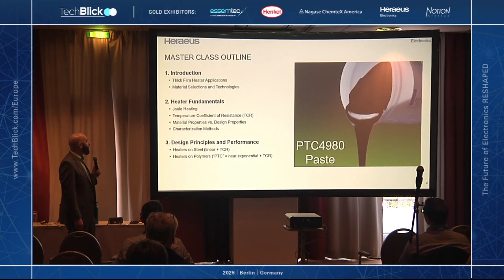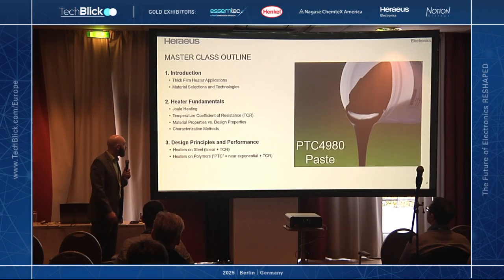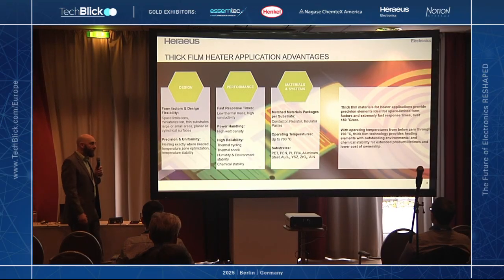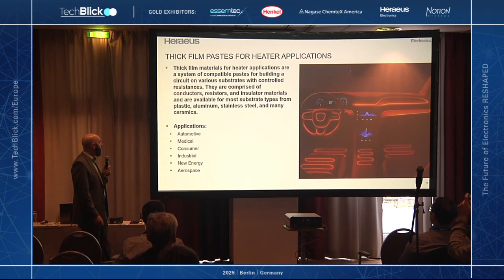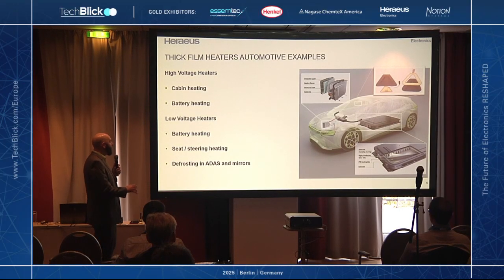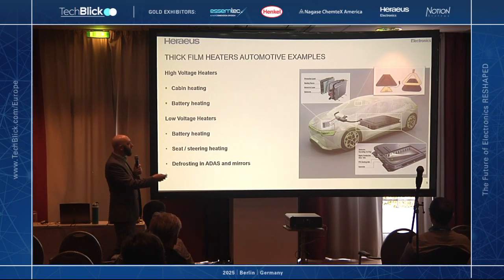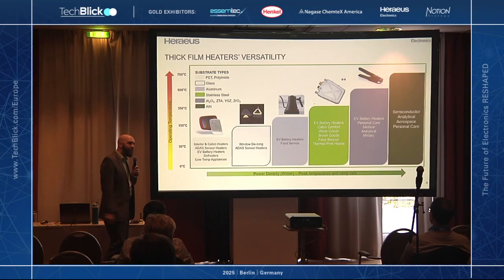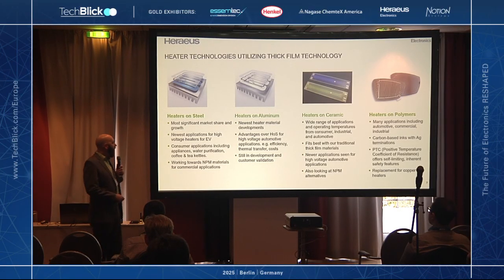Heraeus Electronics | Printable Thick Film Heaters: Essentials for Design, Material Selection, Print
Masterclass

Dr. Zach Kelly

Heraeus Electronics
Dr. Zach Kelly

Polymer thick film and cermet thick film heaters are emerging as the preferred thermal management solutions in various applications, from automotive to home and personal devices, due to their inherent reliability, versatility, and cost-effectiveness. This Masterclass will explore design considerations, material selection, and printing techniques essential for optimizing these printable heater technologies. In the first segment of the class, the principles of Joule heating will be examined and its impact on circuit design considerations will be discussed.

Additionally, the session will cover specific heater technologies, such as Positive Temperature Coefficient (PTC) heater paste, polymer heater thick film paste, and cermet thick film pastes, highlighting their unique design constraints and optimal printing conditions. Through this detailed examination of material composition, heater build-up, and innovative printing methods, participants will learn how to achieve excellent performance and reliability in various environments. This Masterclass aims to equip professionals with the knowledge to leverage these advanced materials for cutting-edge heating solutions.